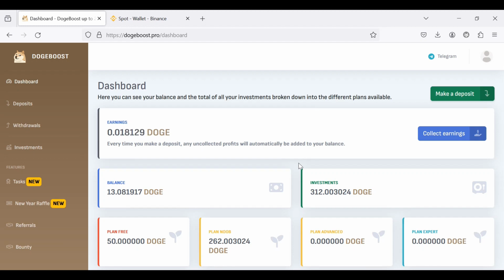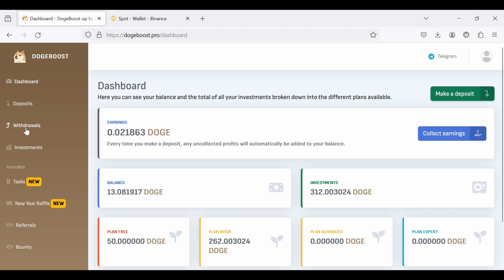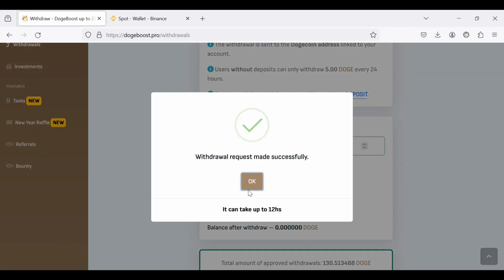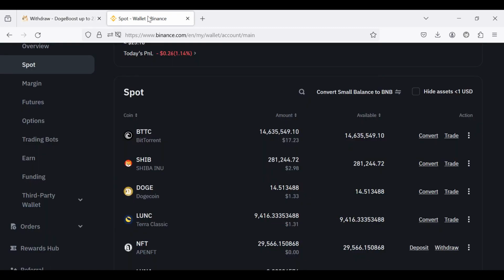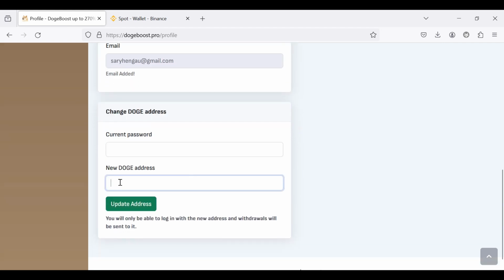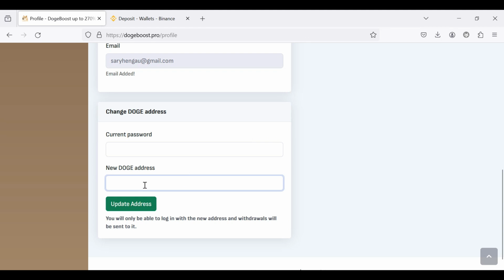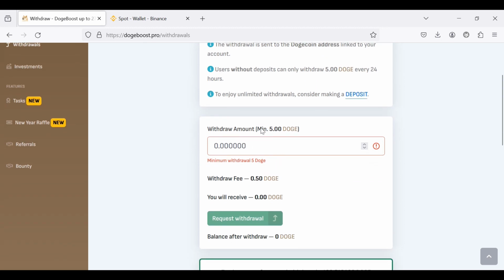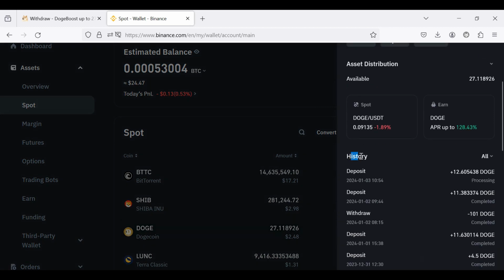How to Mining Doge Coin - DogeBoost Mining and Withdraw to Binance Proof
To register with DogeBoost:
  2- Copy your doge address from Binance past in User Name
  3- Fill your password

In Next Videos I Will Show You How to Investments in DogeBoost.